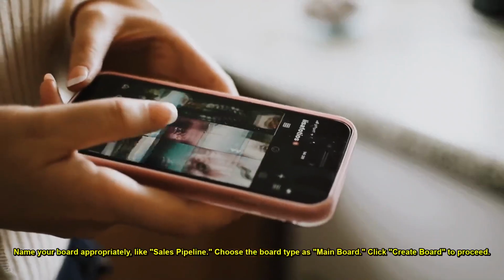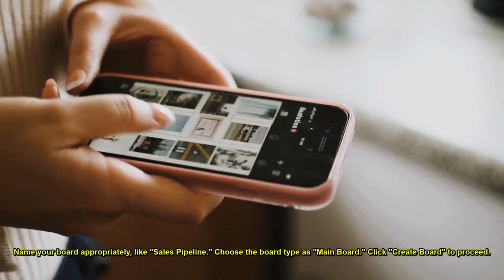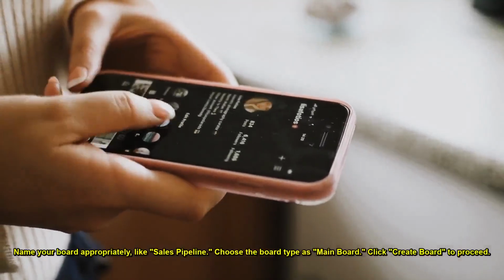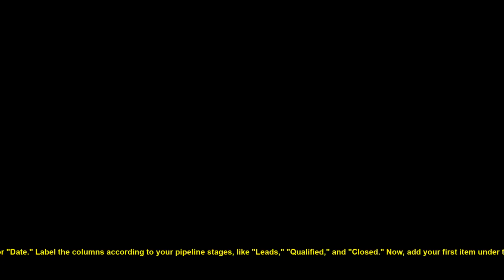How to setup Monday.com CRM boards for pipeline tracking - Quick Tutorial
In this quick tutorial, learn how to set up Monday.com CRM boards for effective pipeline tracking! Whether you're new to Monday.com or looking to optimize your existing setup, this step-by-step guide will help you streamline your workflow and manage your sales processes more efficiently. Discover the best practices for creating boards, customizing columns, and tracking deals, all designed to boost your productivity and enhance your team's collaboration. Don't miss out on transforming your CRM experience!